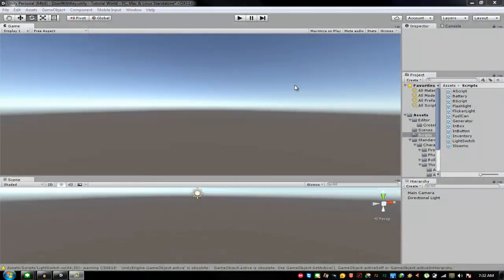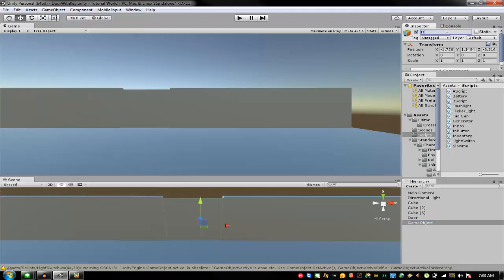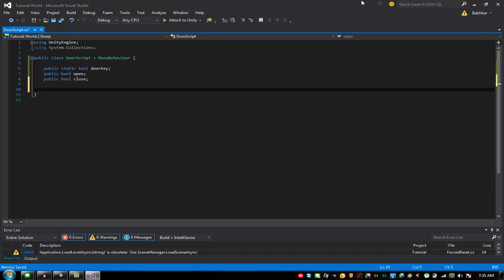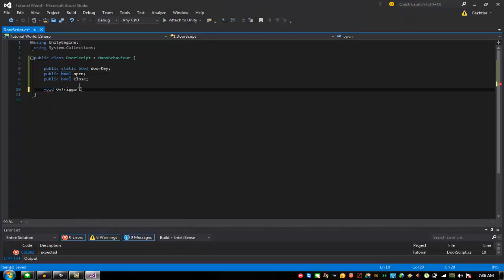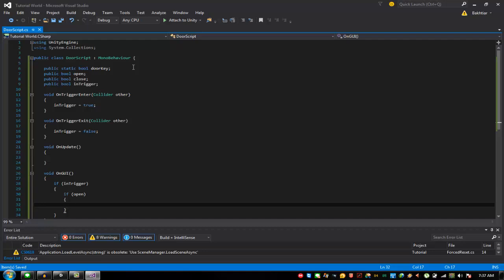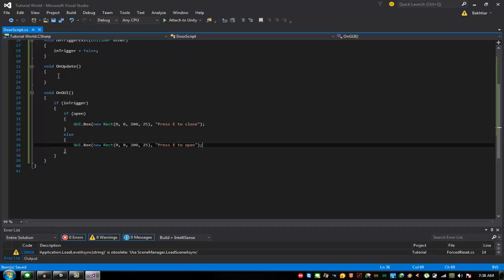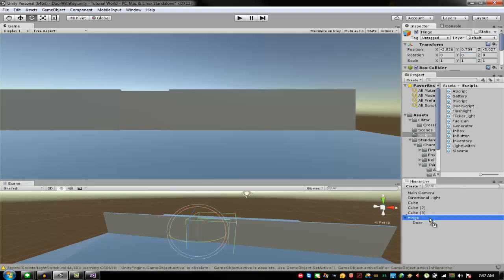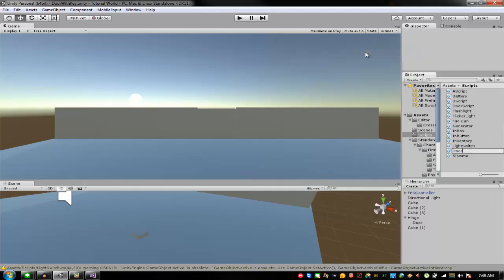[Unity3D] How to make a door with key (Script in the description) [HD]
Hey guys today i'm gonna show you how to make a door that needs to be unlock with a key

why not!